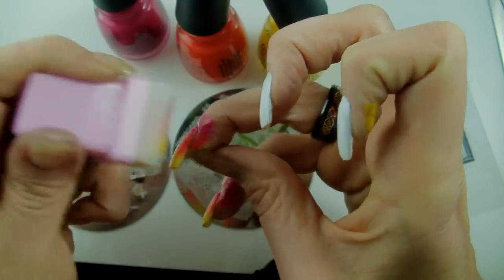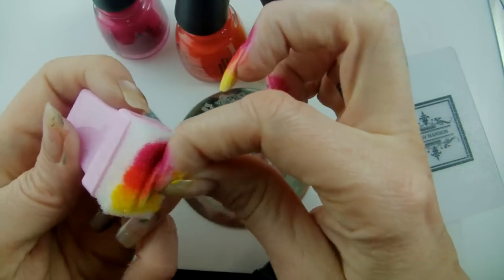MESSY MANSION - LOOKBOOK - Lacy Bugs Nail Art Stamping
Cute lacy bugs with MM44 and MM17.